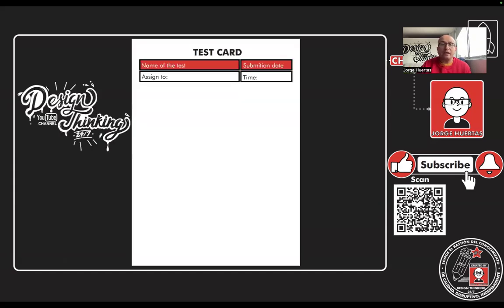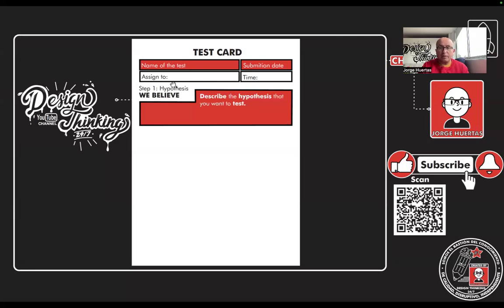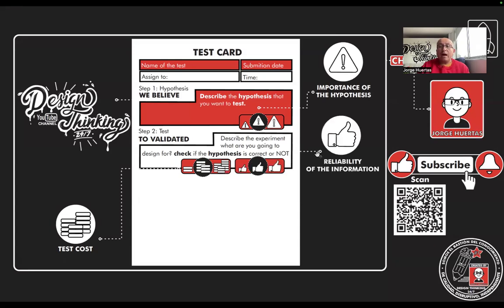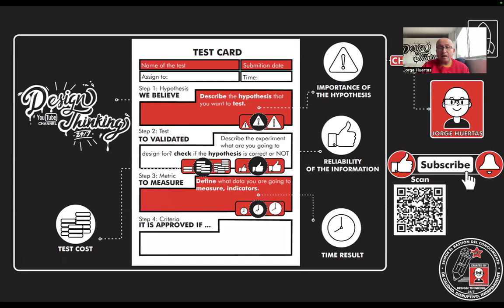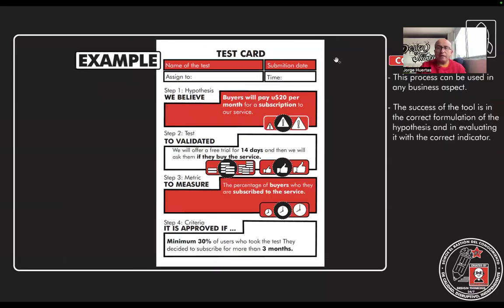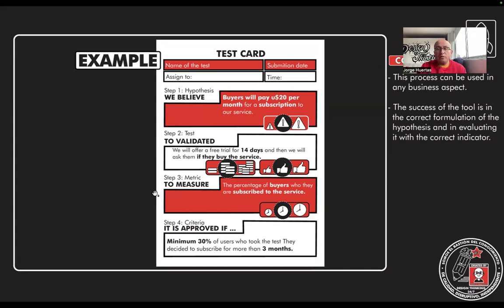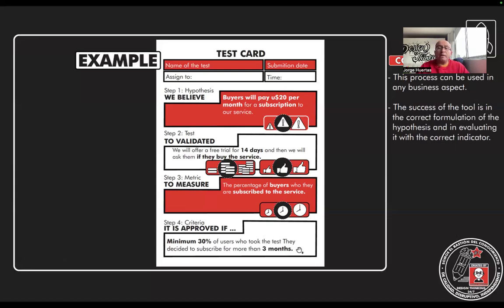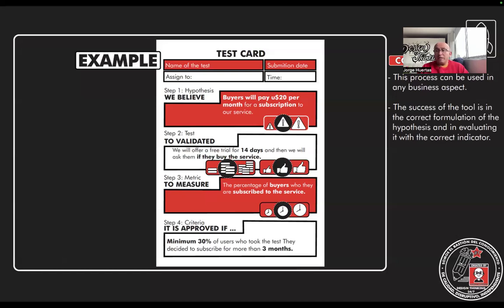What is and how to make a "TEST CARD"? How does it works? Step by step. Temp 38 - Ep 594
Video Tutorial explaining. What is and how to make a "TEST CARD"?.